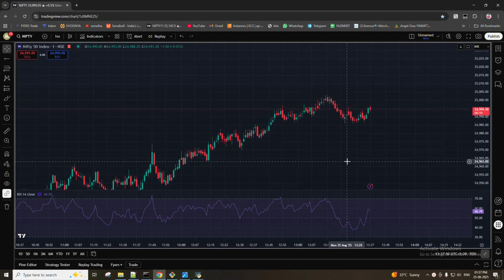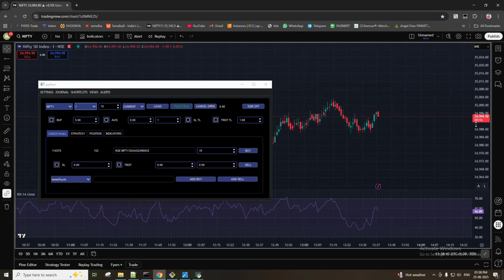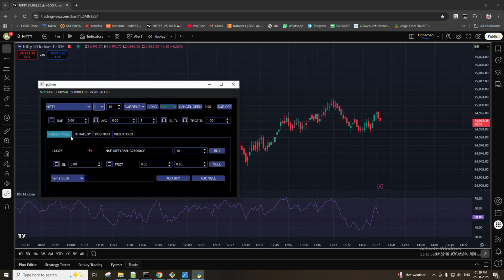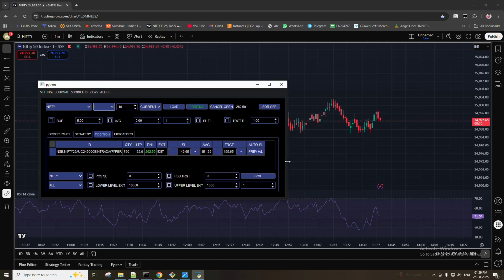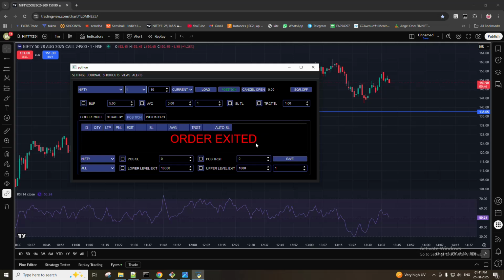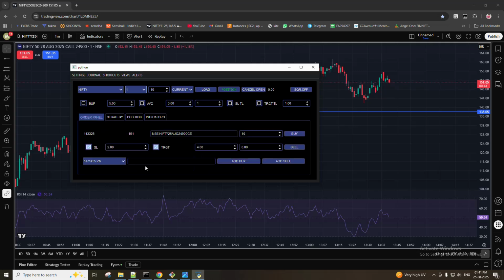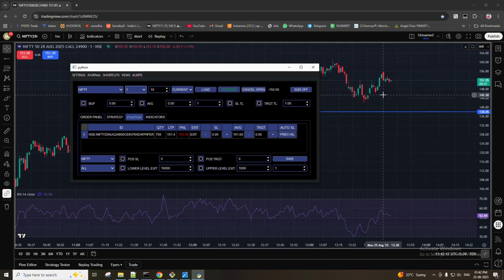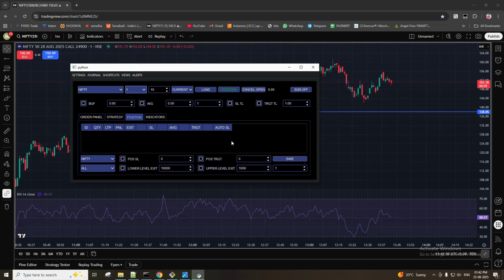How to Place Stop Loss & Target in MK Scalper | Nifty Scalping Strategy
Learn how to place Stop Loss (SL) and Target (TP) in the MK Scalper tool with this step-by-step tutorial. 🚀

In this video, I’ll guide you through:
✅ How to set Stop Loss while entering trades
✅ How to fix multiple targets for quick exits
✅ How to manage risk and reward using MK Scalper
✅ Best practices for safe and consistent Nifty scalping

MK Scalper is designed to make your trading faster, safer, and more disciplined. By mastering SL and Target placement, you can scalp like a pro with confidence.